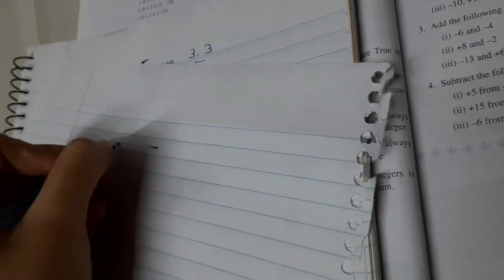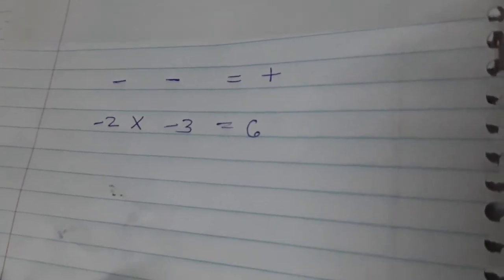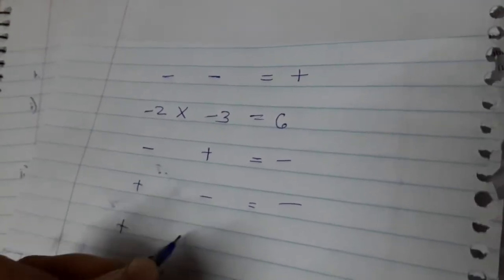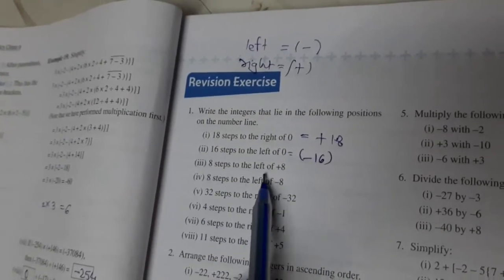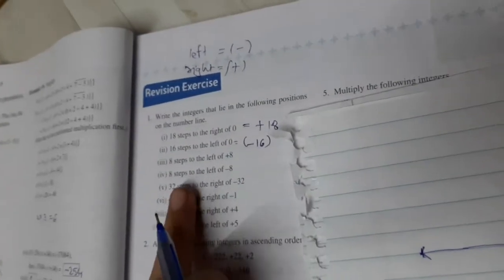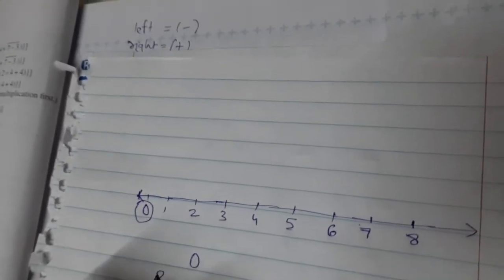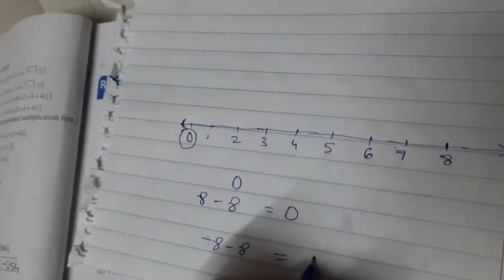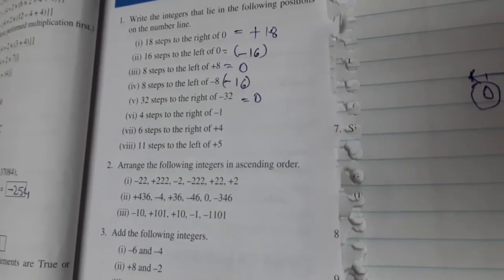class 6 Integers Exercise 3.3 oxford school education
divide and multiplication of integers